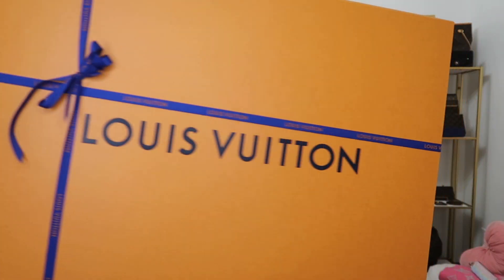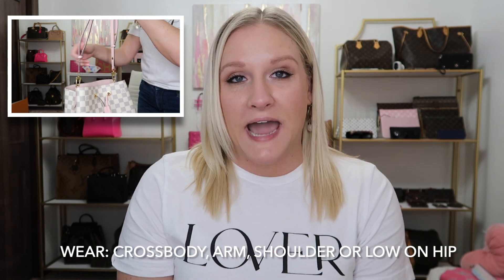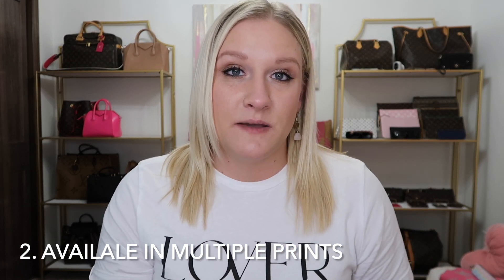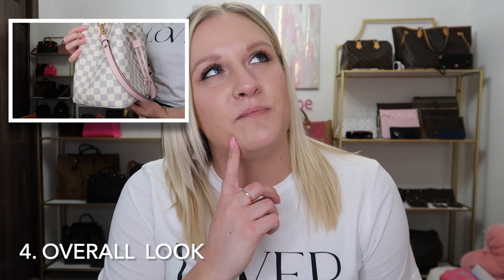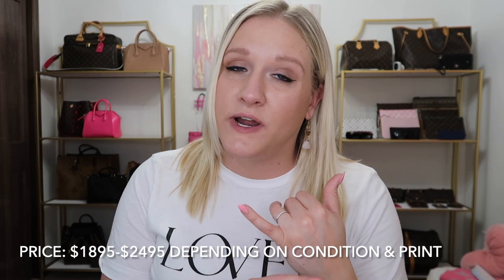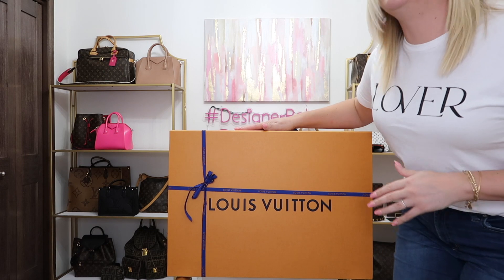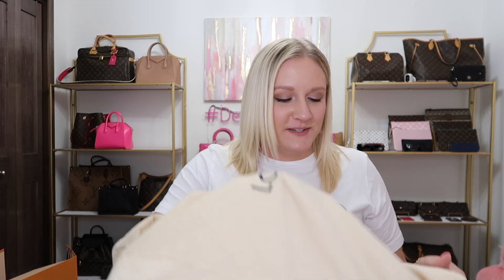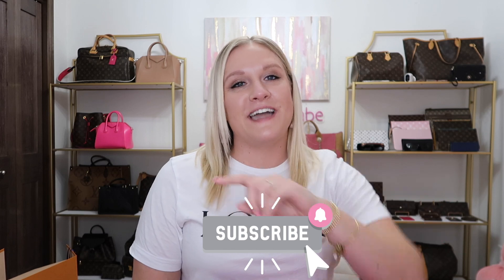Bag of the week & HUGE Louis Vuitton Unboxing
I'm excited to give my "Bag of the Week" special its permanent home now here on my YouTube Channel!

This weeks bag is the Louis Vuitton NeoNoe in Damier Azur with Rose Ballerine. I personally love the versatility of this bag! The main reasons why its my pick of the week are the following:

1. Versatility: You can change the strap from a shoulder strap to crossbody. Easily wear it on your arm, shoulder, crossbody or lower on your hip.

2. Prints: This LV NeoNoe style is available in multiple different prints including Monogram, Damier Ebene and Damier Azur (recently discontinued).

3. Interior Organization: Inside the NeoNoe you will notice that the inside has a center zipper pocket to keep items easily accessible!

4. Overall Look: The look of this bag is so versatile, which is what I love about it most of all! Easily dress it up for a night out, or dress it down to run errands!

Want me to find you a LV NeoNoe or the bag of your dreams?